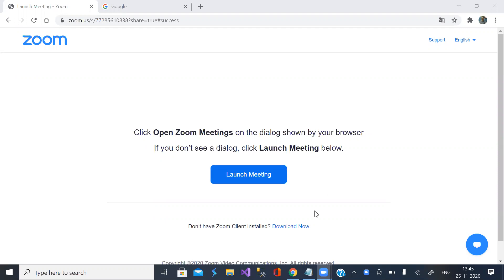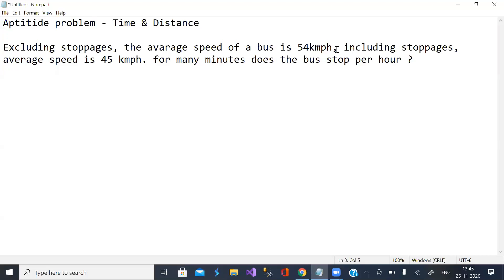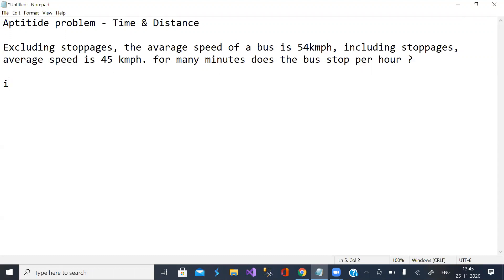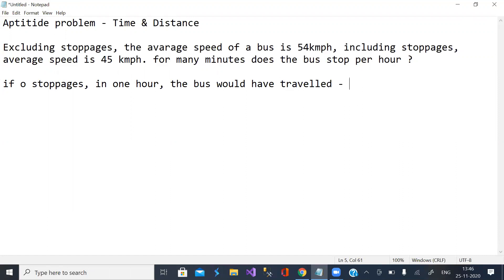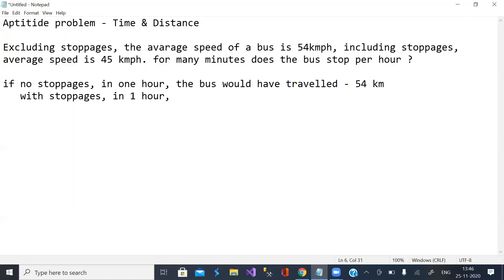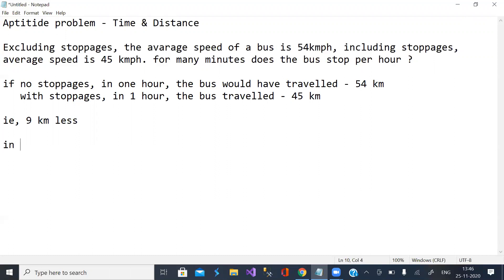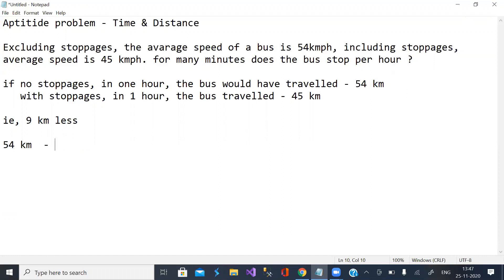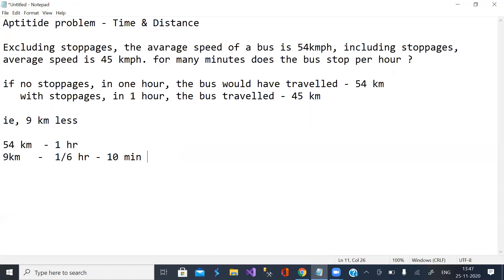Time distance average speed problem